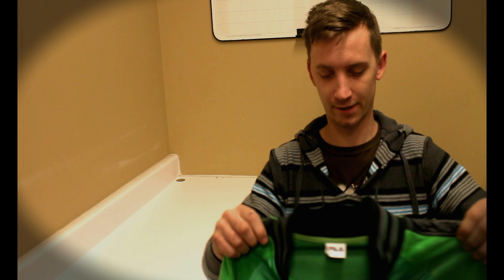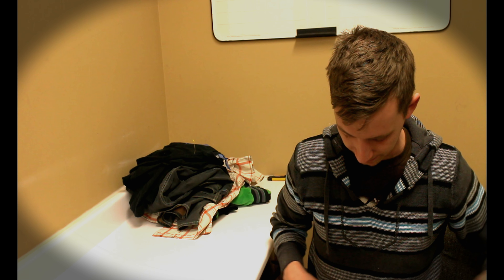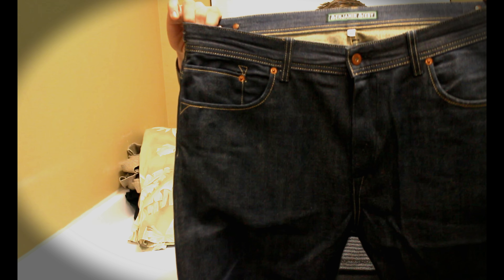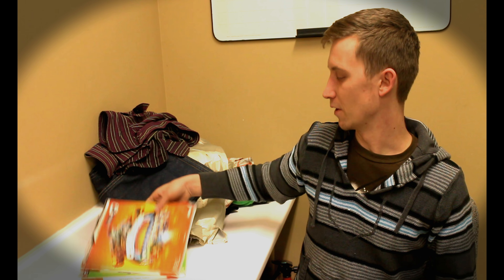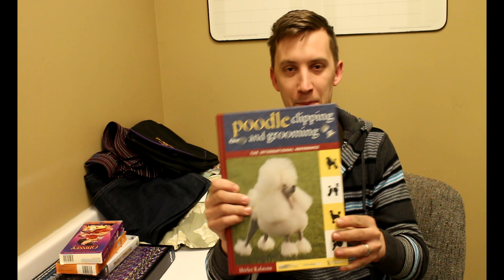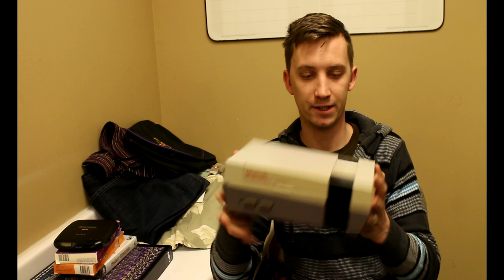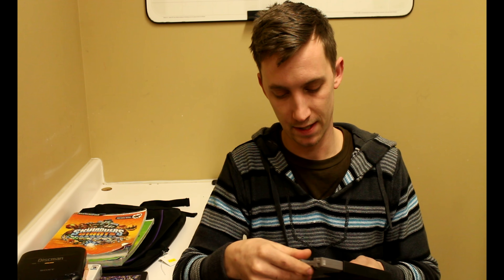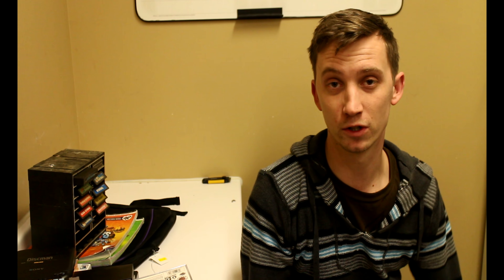HAUL VIDEO 23 Goodwill, E Waste, Local Thrift Haul For Re Selling Online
Quick video of some pick ups from local thrift stores, e waste connections, garage sales and goodwill. Most of this stuff will be sold online to try and make a profit!